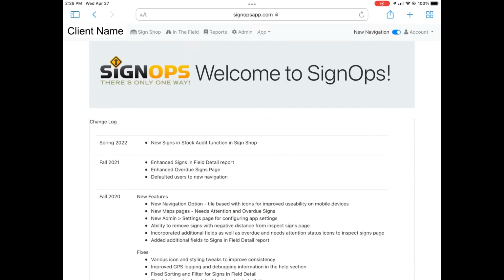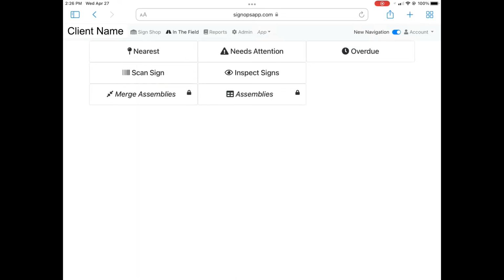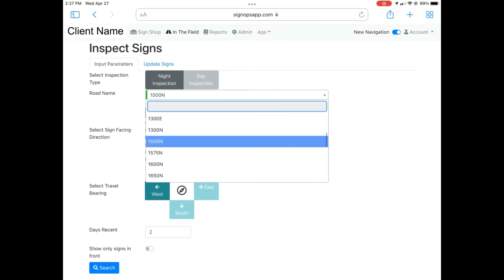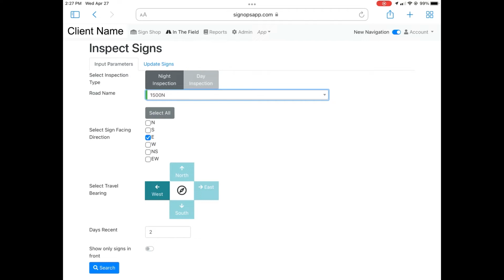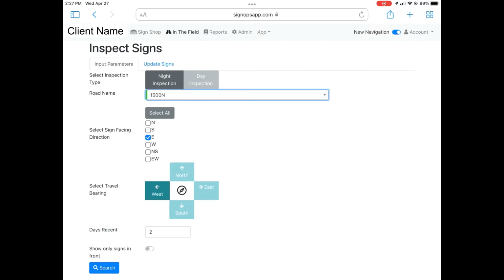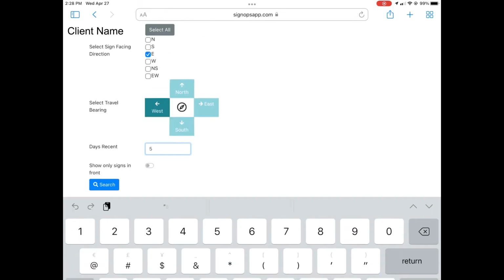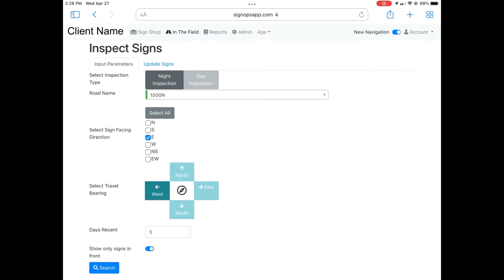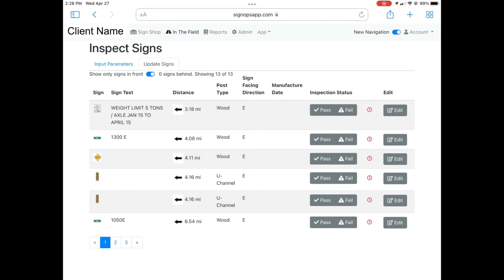Inspect Signs Workflow Demonstration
Inspect your signs faster and more efficiently with SignOps: day or night. Select your driving direction, filter recent inspections, plan your route, and edit sign information- all from your mobile device in the field. With near real-time updates in the office, get your inspections completed and signed off on faster than ever. Your Streets Department and Transportation Managers will thank you.